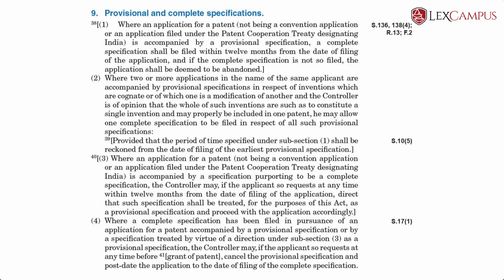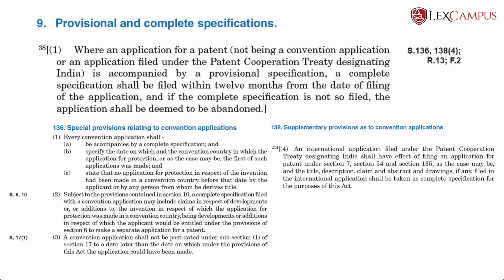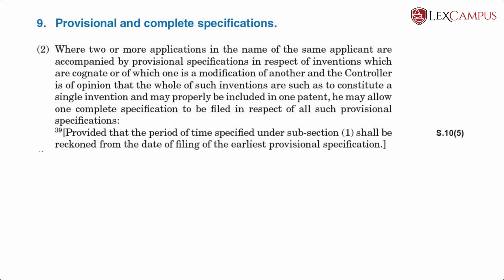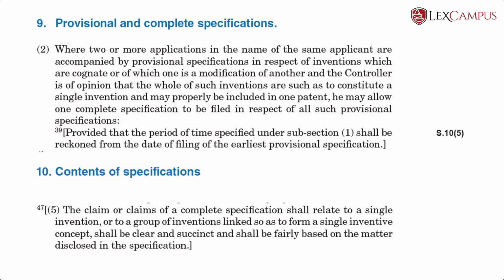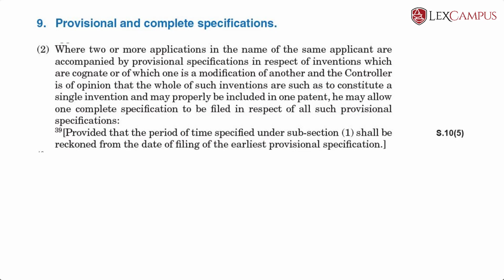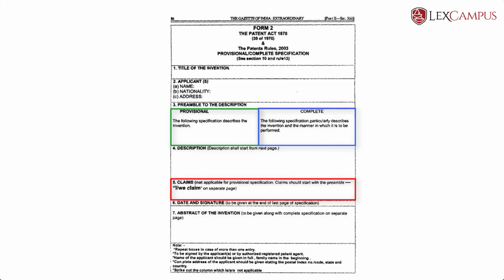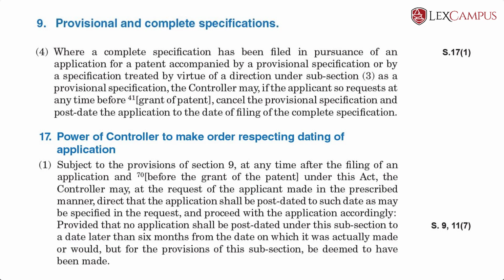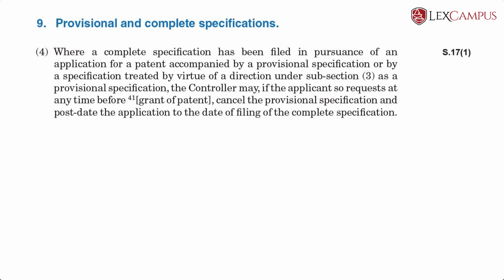50 Provisional and Complete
50 Provisional and Complete